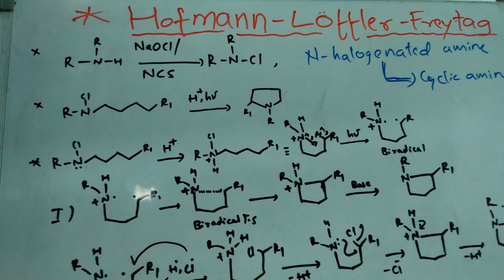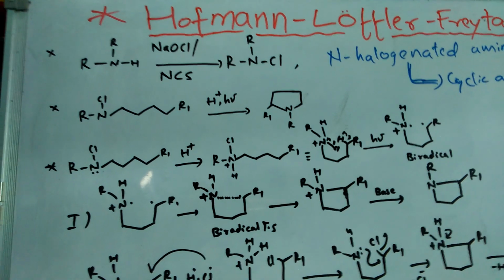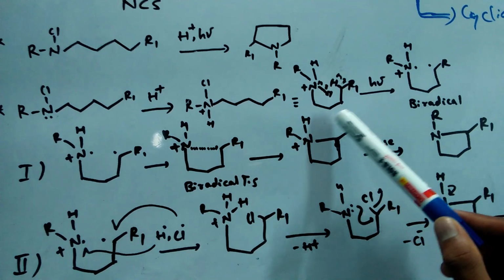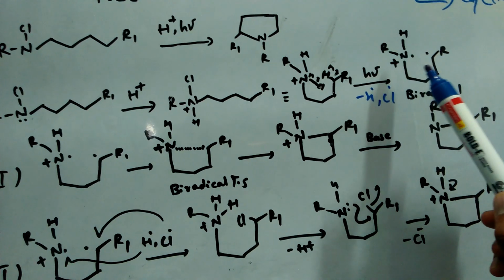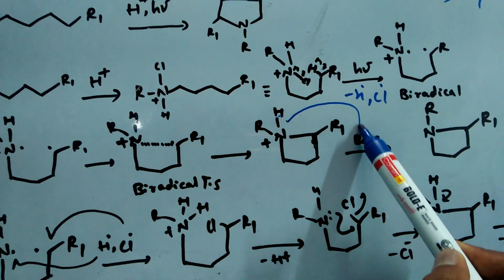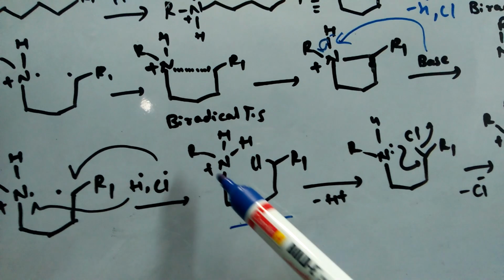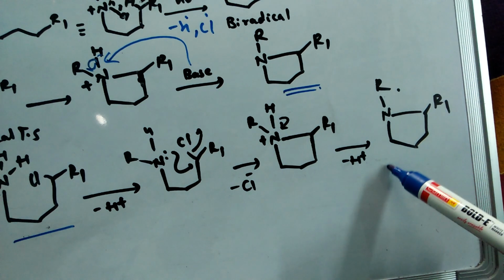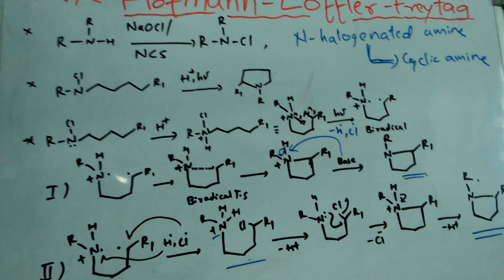HOFMANN-LOFFLER-FREYTAG REACTION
Mechanism of reaction